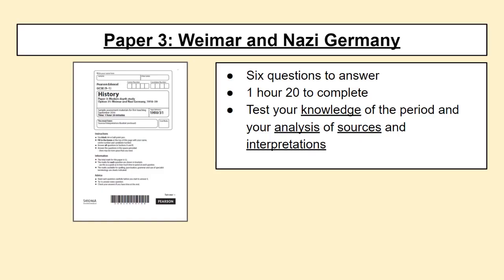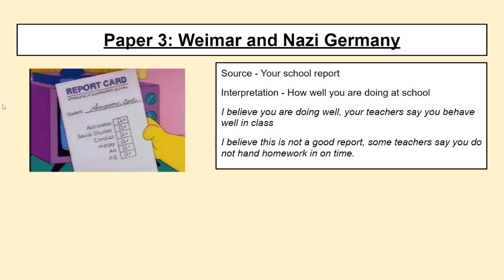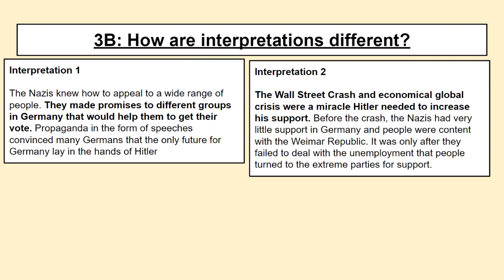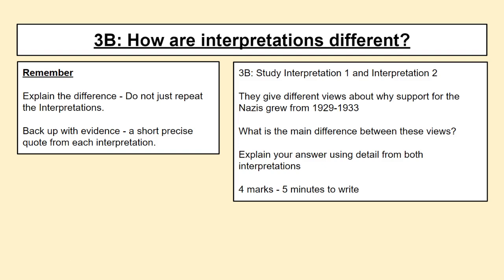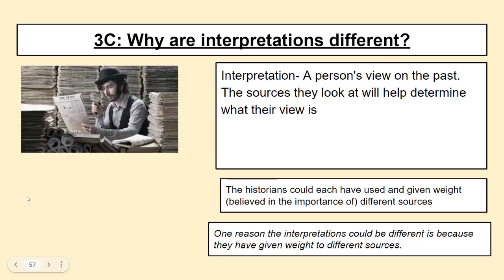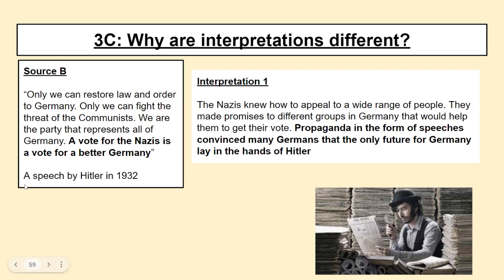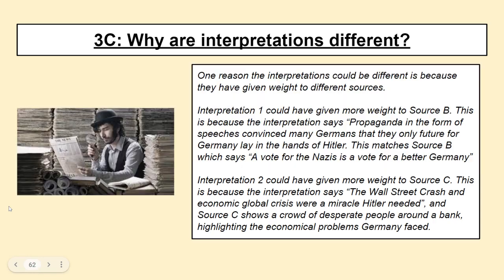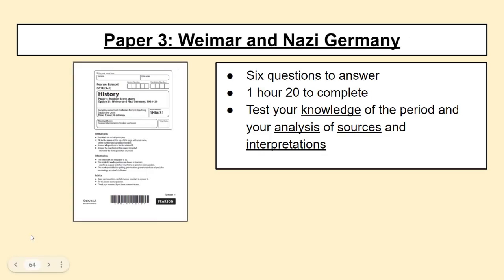How to Answer Questions 3B and 3C